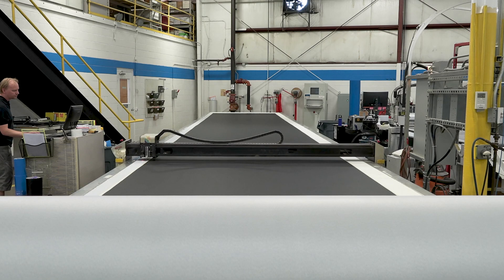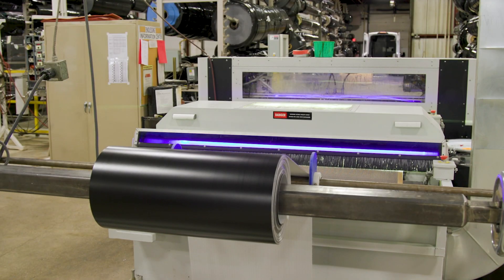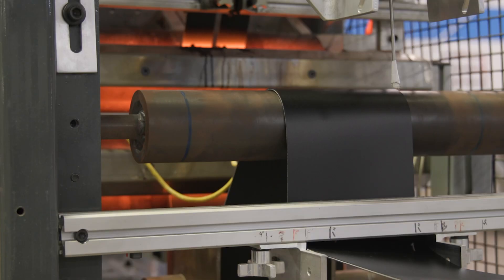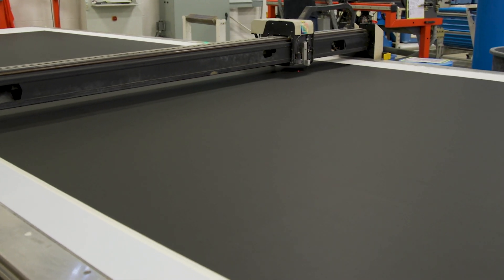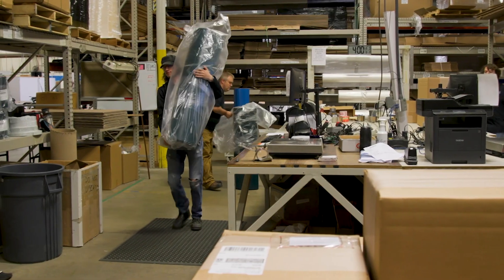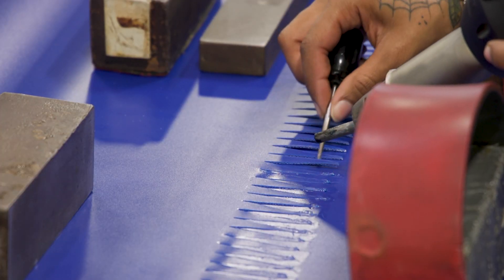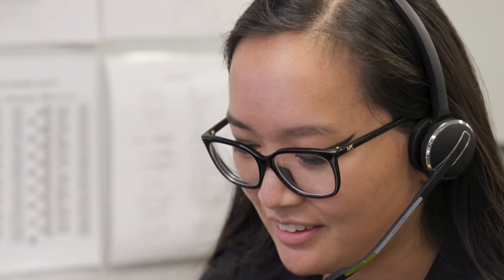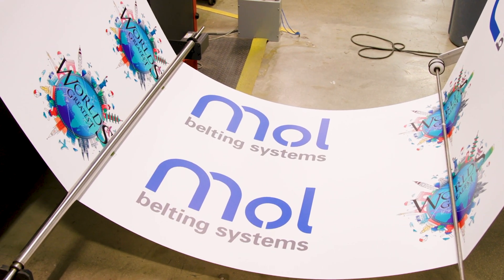Mol Belting Systems Featured in "World's Greatest!" TV Show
We're honored to be featured on the “World’s Greatest” Television Series Episode 342. The “World’s Greatest” Television Series on Bloomberg Network and their award-winning team of producers are very thorough in the process to choose the “World’s Greatest” companies to be featured in the show. Less than 5% of companies make it past the interview and can meet their long list of requirements.